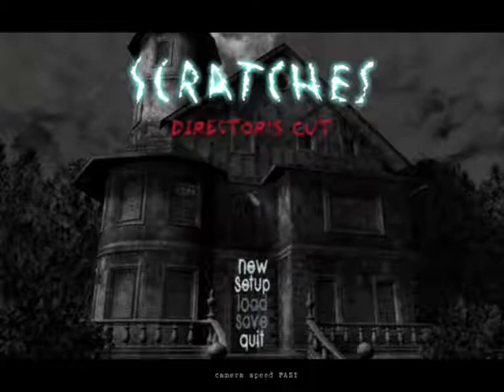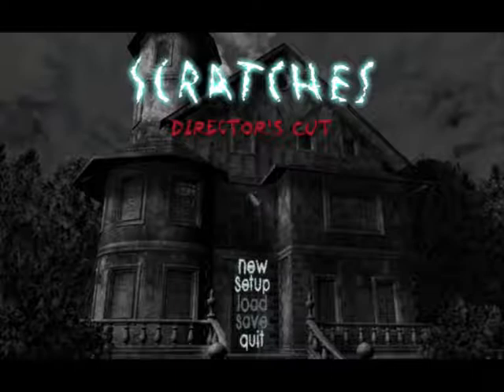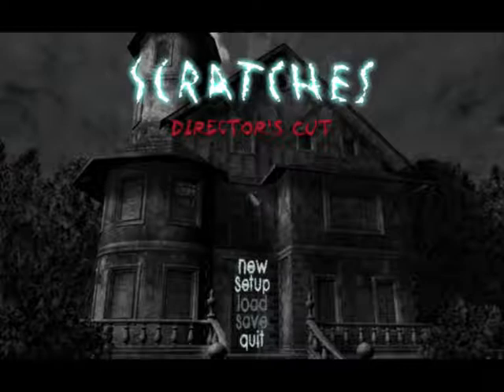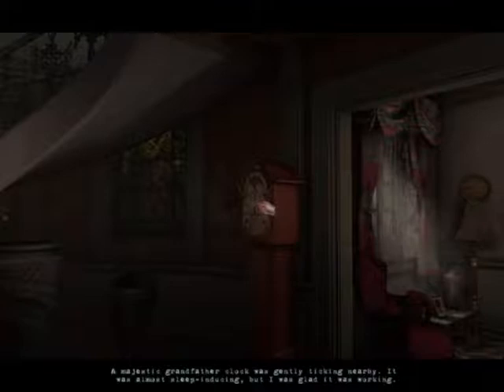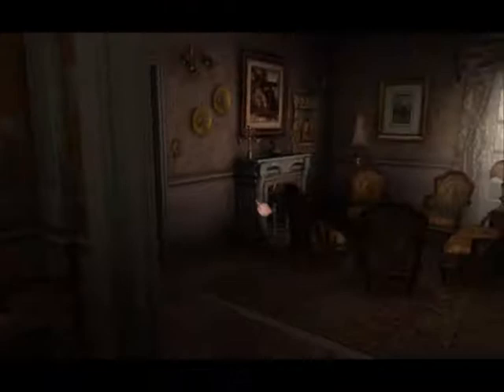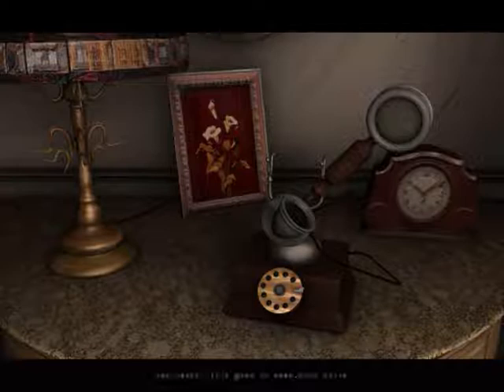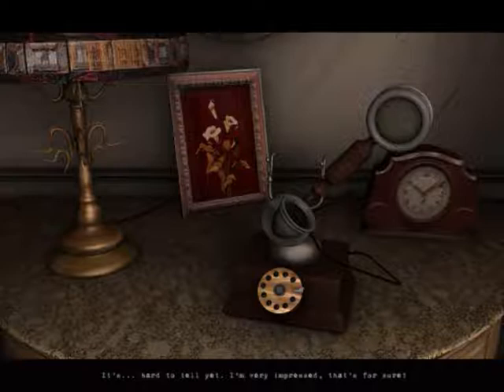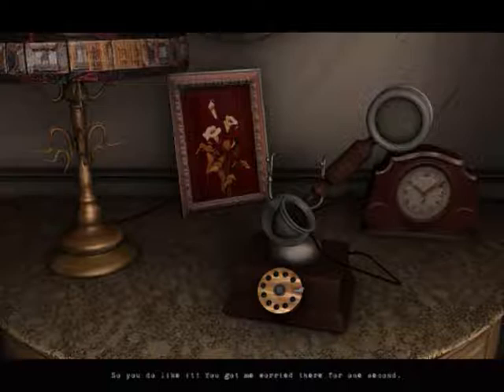Let's Play Scratches: Blind - Part 1A: Exploring My New House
Decided to try my hand at a blind LP - not sure how it will turn out as I know nothing about Scratches. In this section I explore the bottom floor and grounds of the manor my character has purchased.